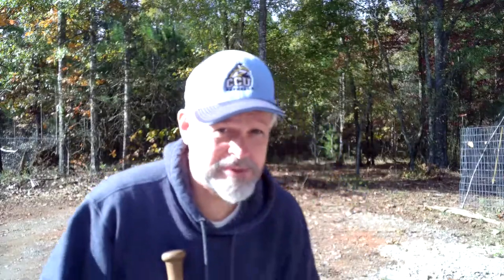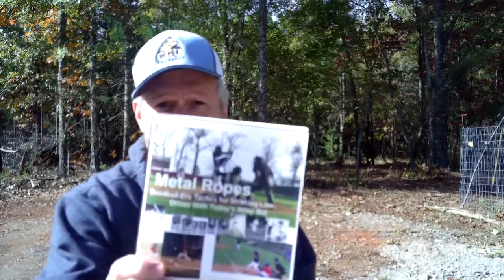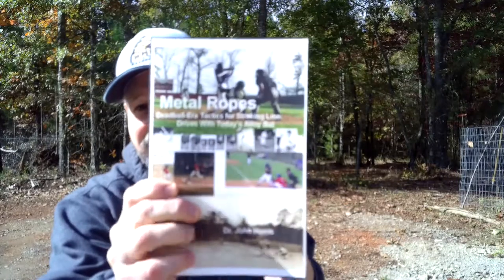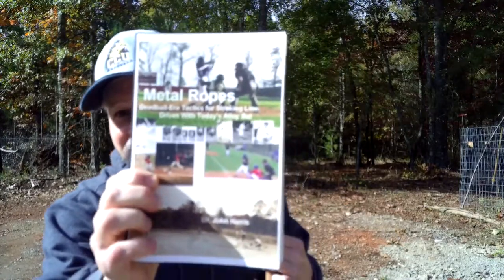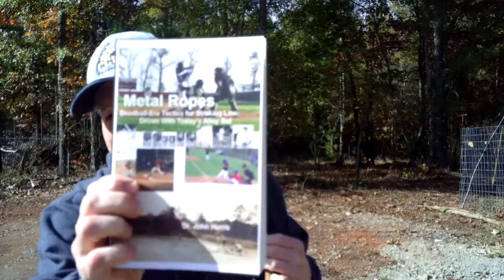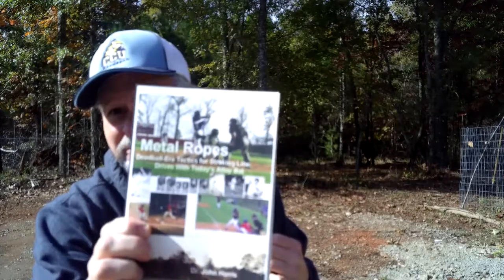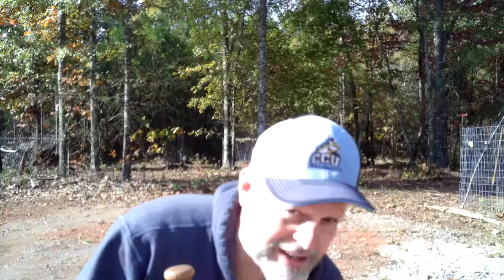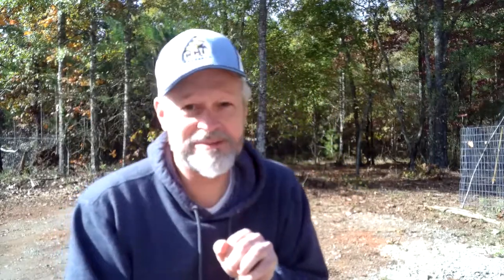Bunting: A Brief Introduction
Dr. John Harris of SmallBallSuccess.com introduces a forthcoming series of videos by explaining a little about "less then full swings" in the pre-1920 Deadball Era.